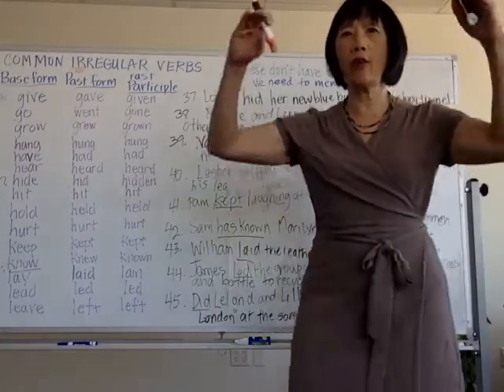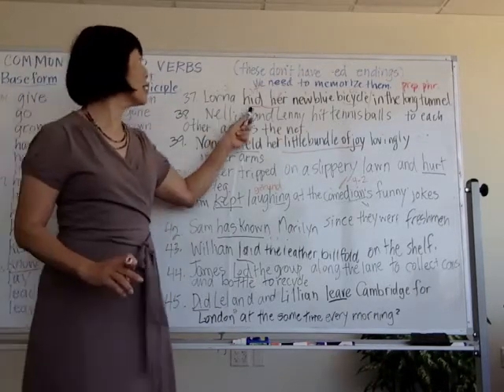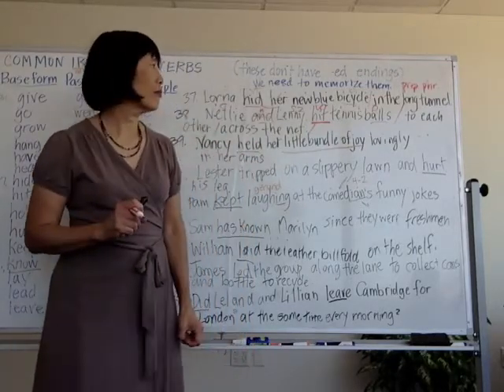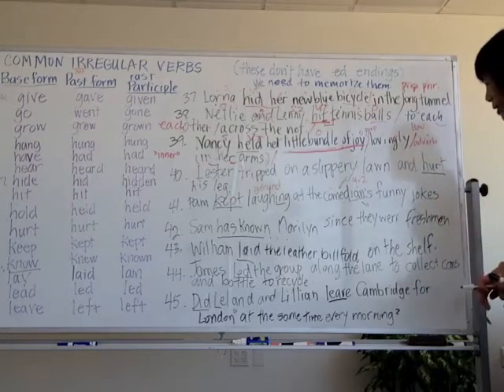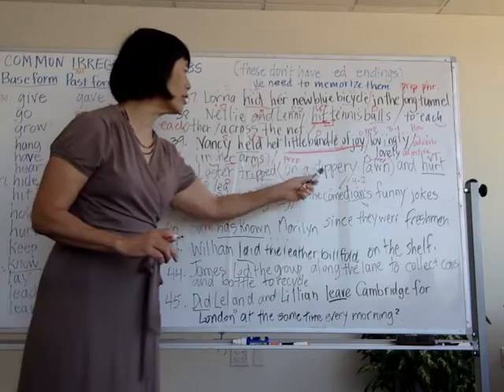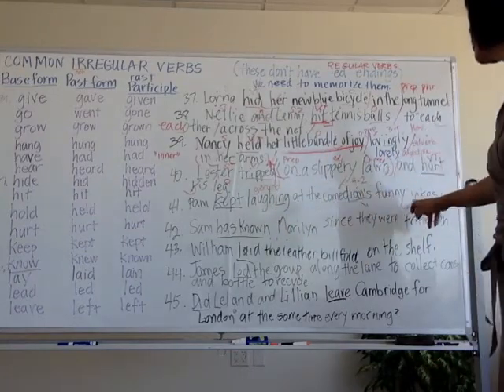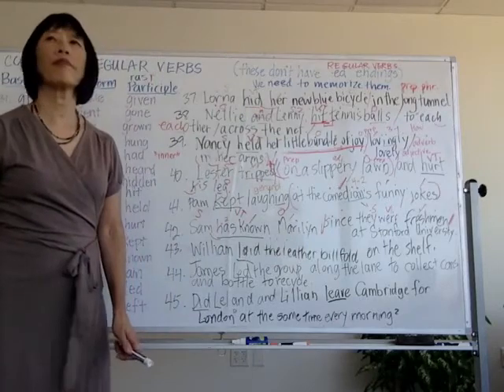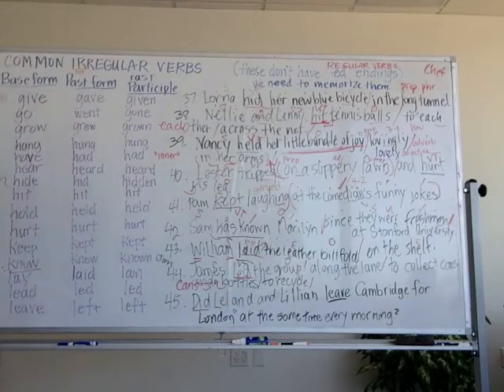Pronounce sentences with irregular verbs 37-45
Analyze the structure of sentences, transitive and intransitive verbs, direct objects, prepositional phrases, adjectives, and nouns. Pronunciation Doctor guides the student to speak phrase by phrase. She explains that words can be linked within phrases as long as all of the words in the phrase remains connected.

37. Lorna hid her new blue bicycle in the long tunnel.
38. Nellie and Lenny hit tennis balls to each other across the net.
39. Nancy held her little bundle of joy lovingly in her arms.
40. Lester tripped on the slippery lawn and hurt his leg.
41. Pam kept laughing at the comedian’s funny jokes.
42. Sam has known Marilyn since they were freshmen.
43. William laid the leather billfold on the shelf.
44. James led the group along the lane to collect cans and bottles to recycle.
45. Did Leland and Lillian leave Cambridge for London at the same time every morning?

[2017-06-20c Pronounce sentences with irregular ver]